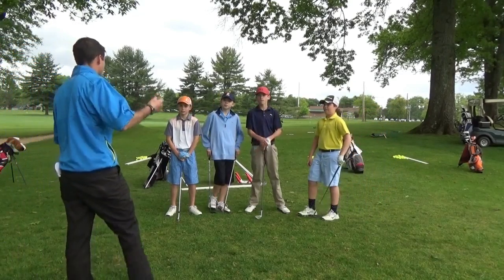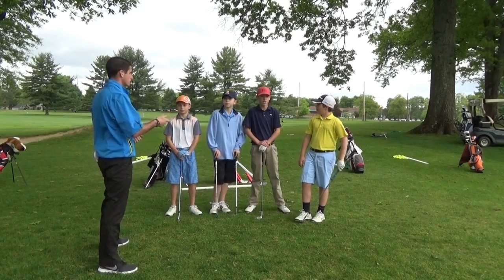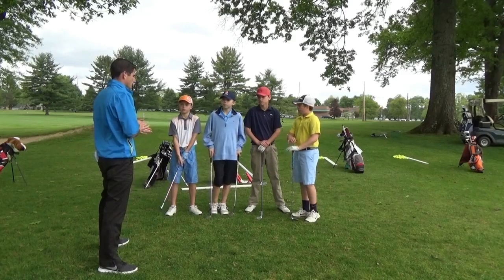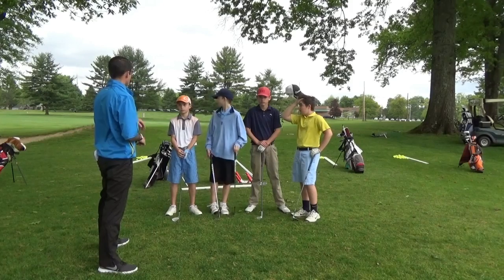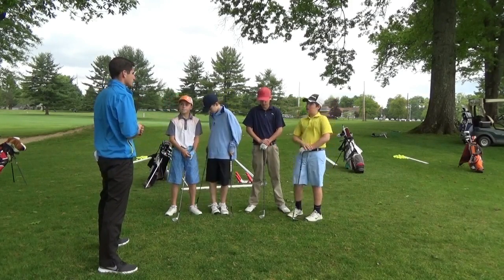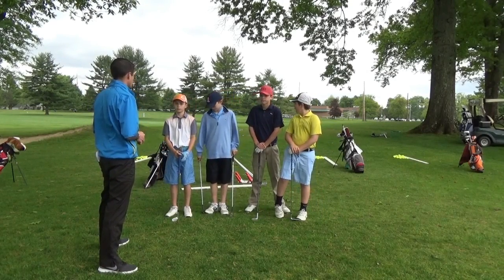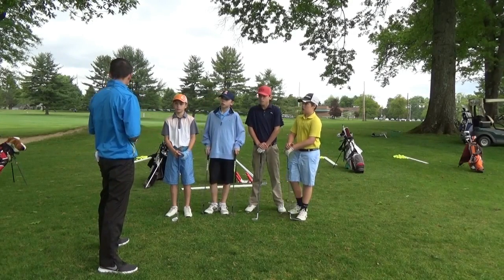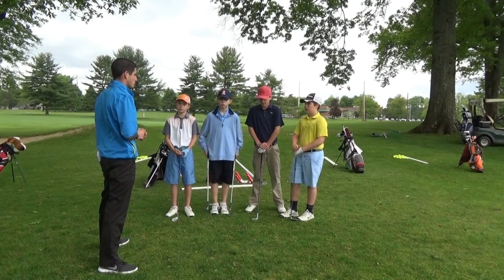Jeff Mann PGM Level Two Lesson Two Opening